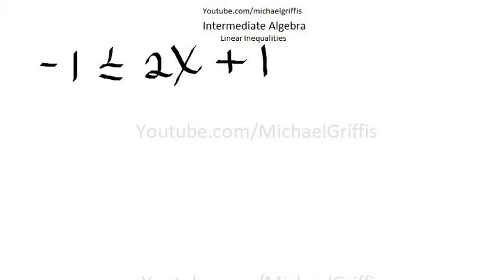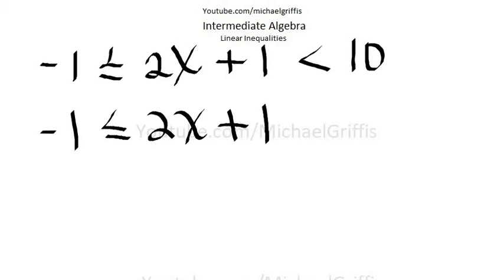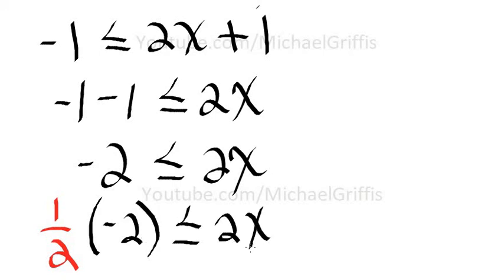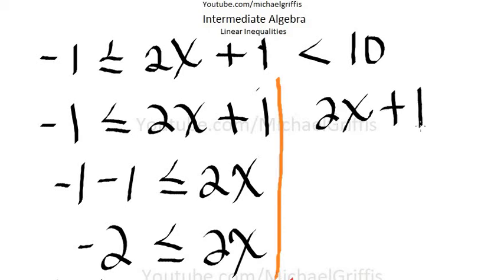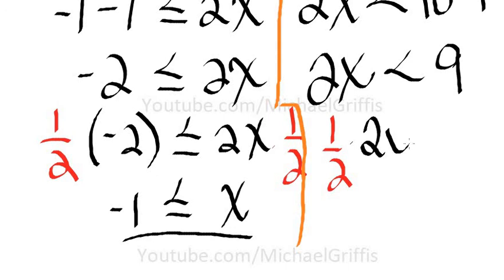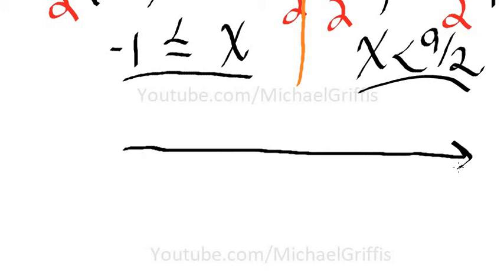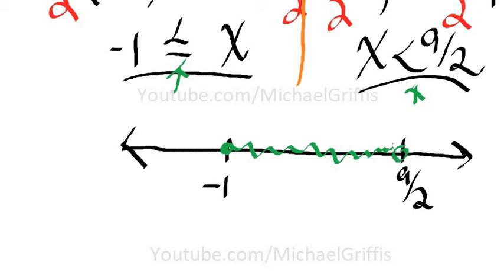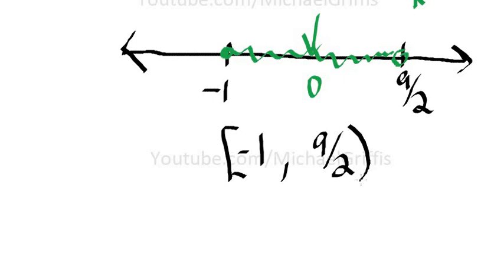Intermediate Algebra Linear Inequalities